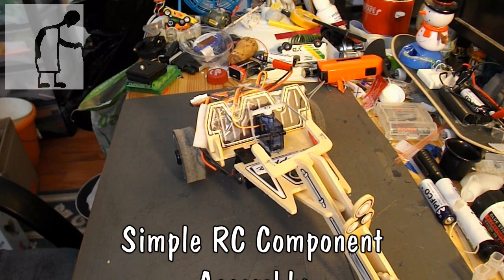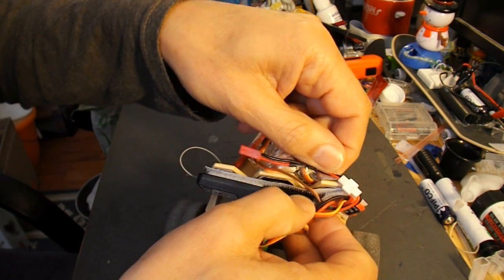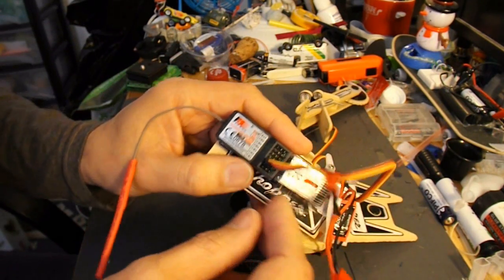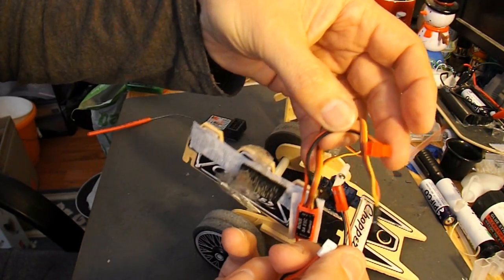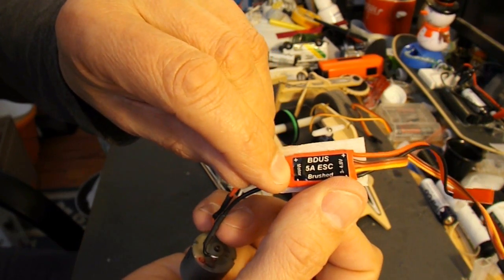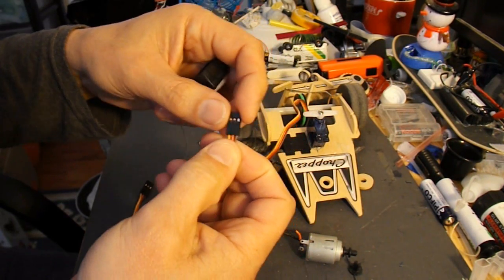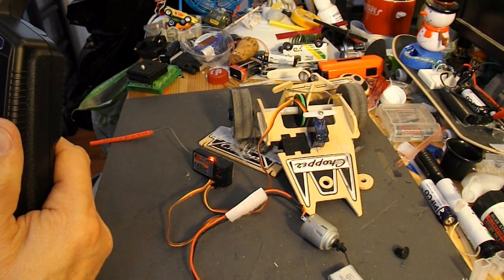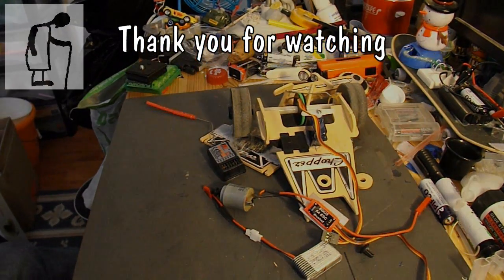Help File - Simple RC Component Assembly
Ichiko Sudo asked if I could show the assembly of the RC components on my wooden trike kit so I thought the easiest thing to do was take it apart slowly and show how they plug together.

If you ask questions or make comments that you would like me to reply to please be sure your Google+ privacy settings allow replies from users that are not in your circles or add me to your circles first.
Make sure "Who can comment on your public posts?" is set to "Anyone".

Brushed motor ESC listing
saif khan suggested using a two way ESC so we can use reverse
Here is a similar item on UK eBay

I have over 1000 videos on YouTube all grouped into playlists for easy selection on this link